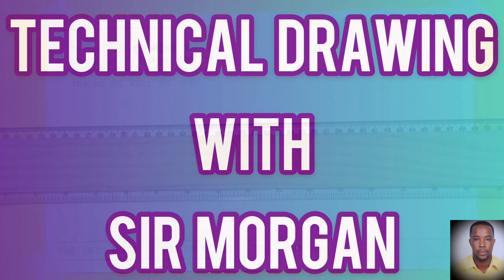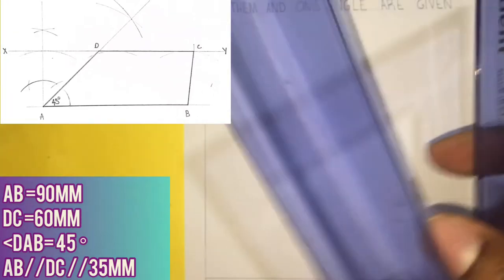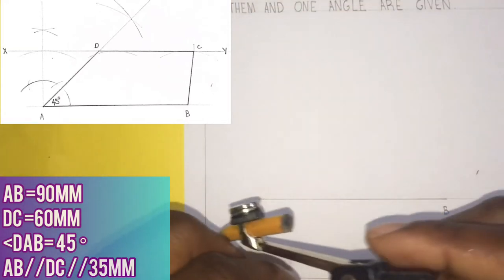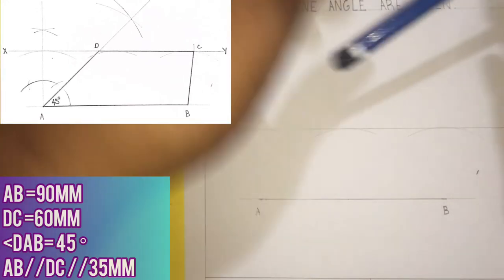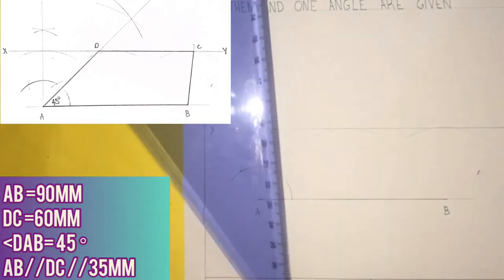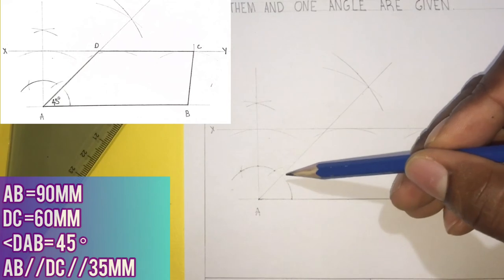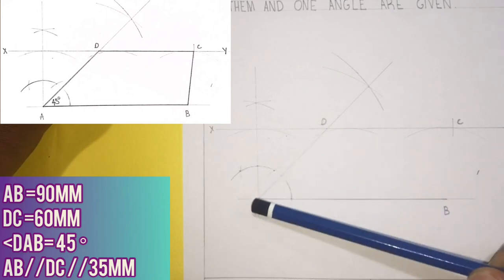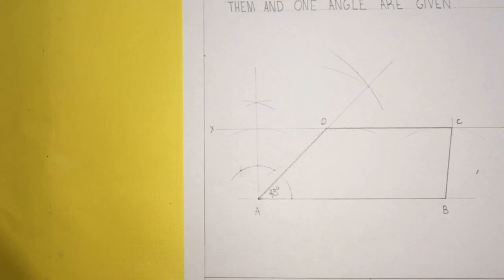How to construct a TRAPEZIUM given THE PARALLEL SIDES, PERPENDICULAR DISTANCE and ONE ANGLE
In this video, I'll show you how to construct a TRAPEZIUM when given:
    - the PARALLEL SIDES Length
    - the PERPENDICULAR DISTANCE between  them and
    - one ANGLE